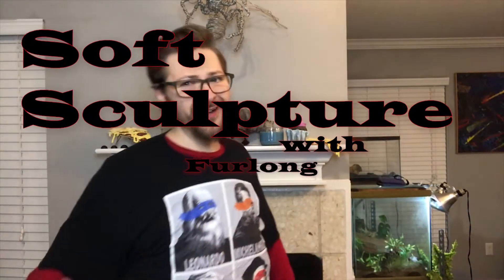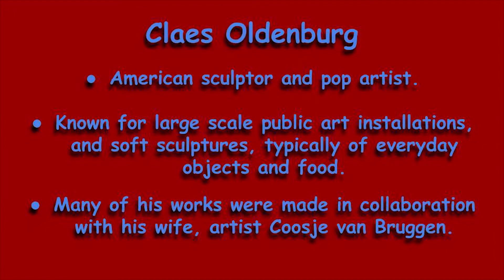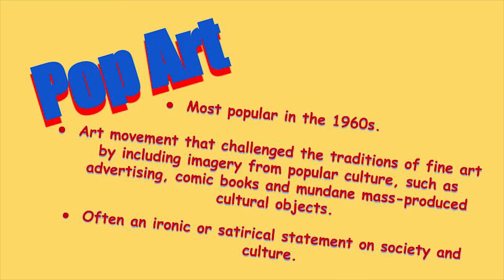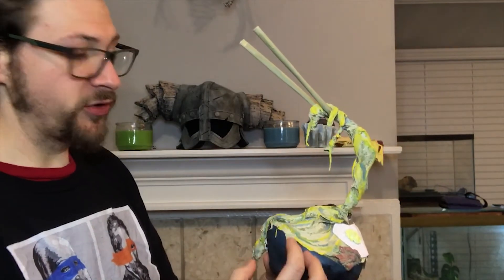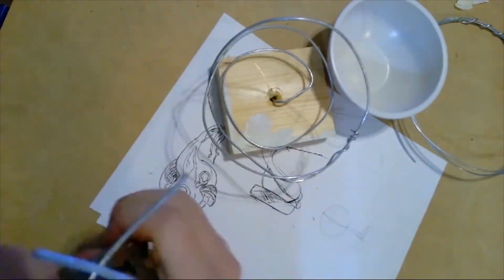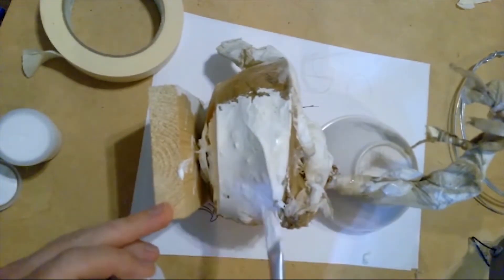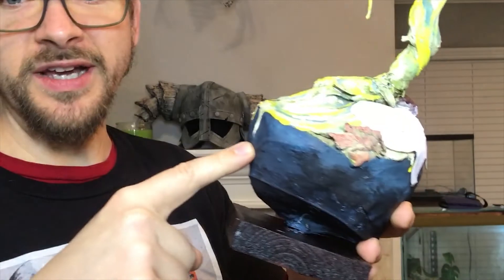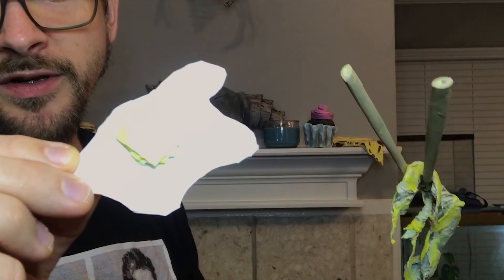Claes Oldenburg Inspired Soft Sculpture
Learn about Claes Oldenburg and his soft sculptures, and how to make your own!